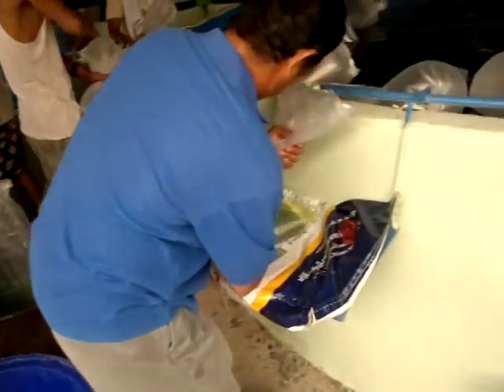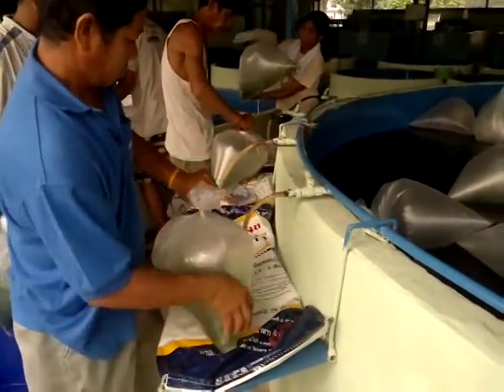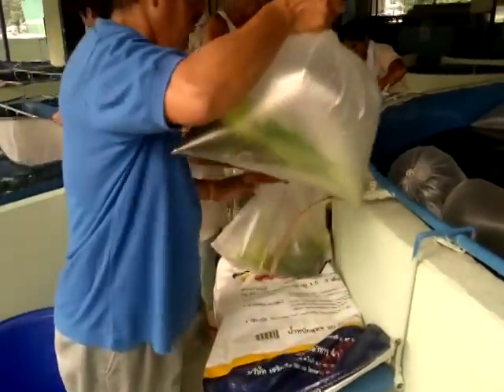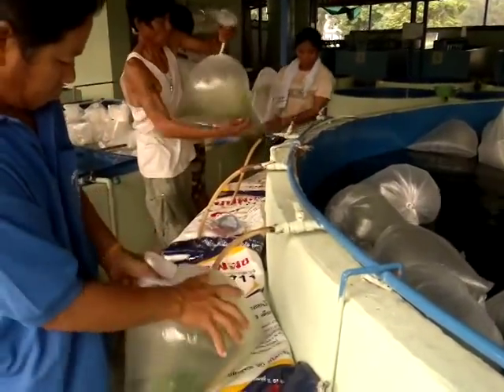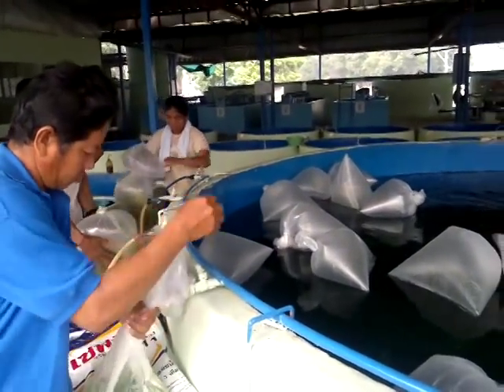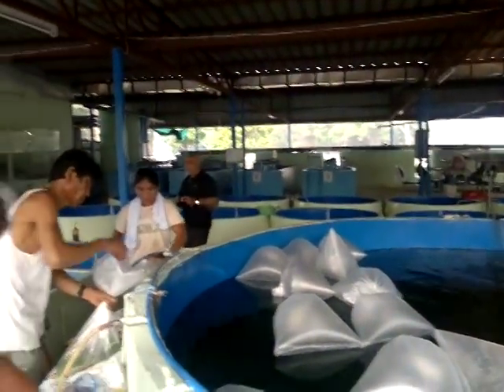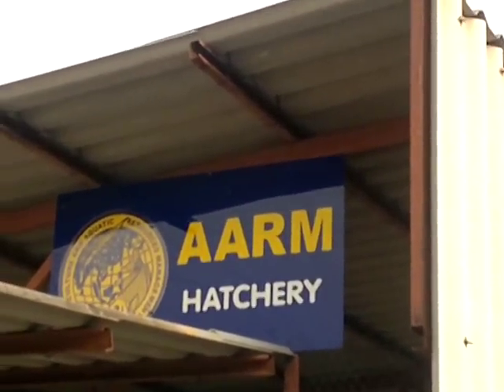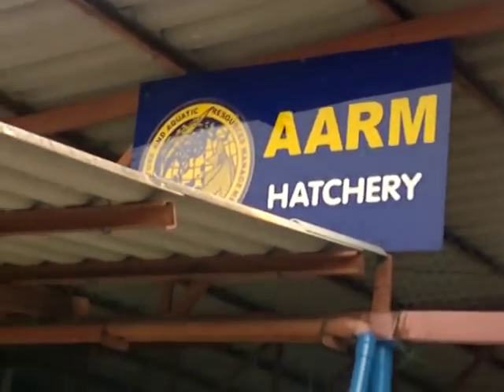AIT-Training: Tilapia Fry Packing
Dr Ram C. Bhujel, Director, World Aquaculture Society - Asia-Pacific Chapter
Coordinator, Aqua-Internship: EU-Asia Link Program
Aquaculture and Aquatic Resources Management (AARM)
SERD, Asian Institute of Technology (AIT)